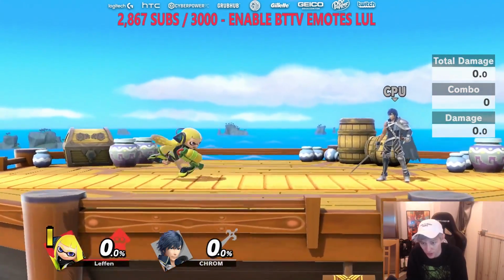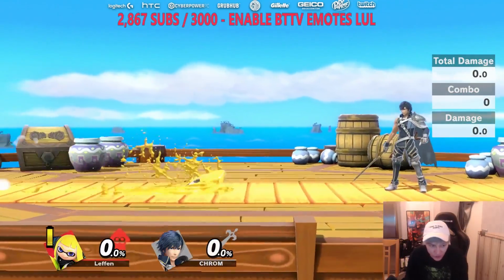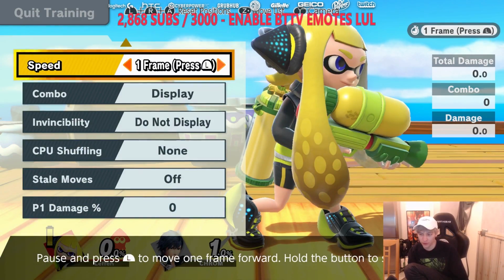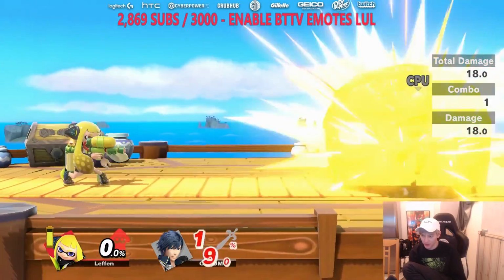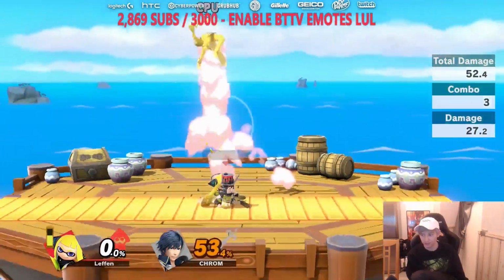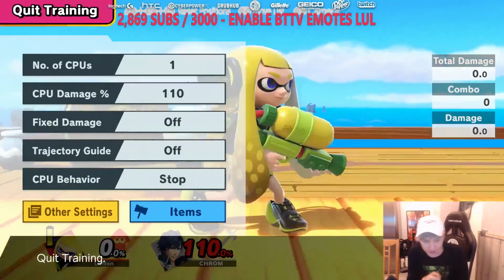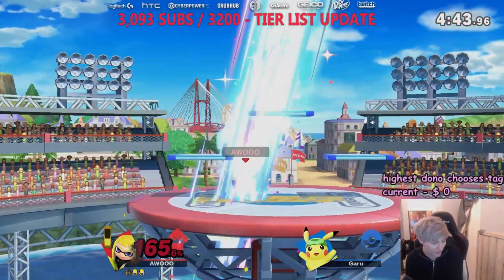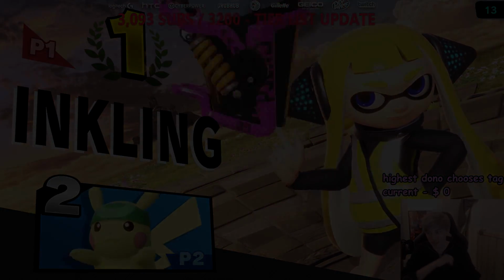Is this Character ACTUALLY Broken? HOW TO PLAY INKLING!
SoNux55 in Twitch chat is MVP